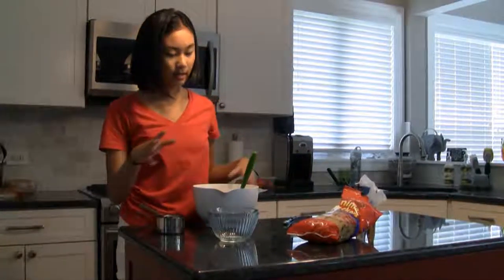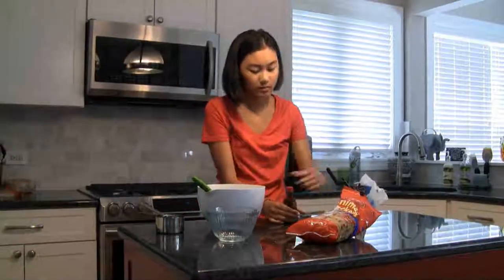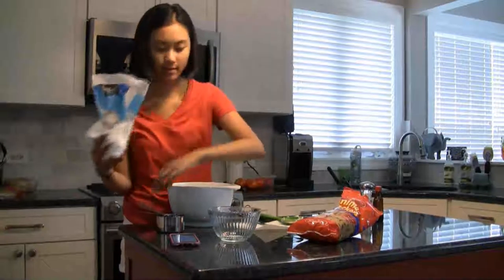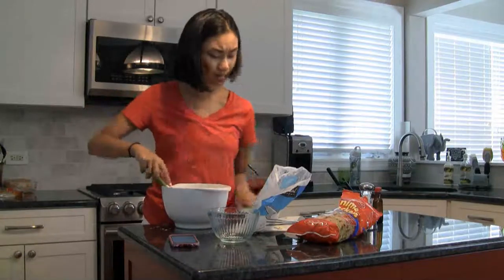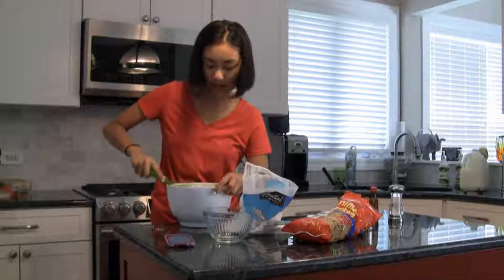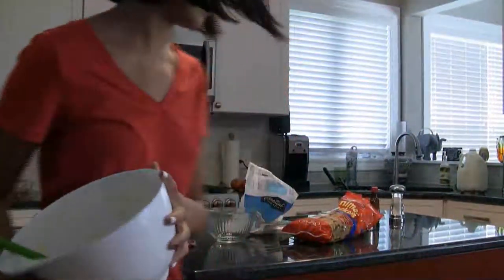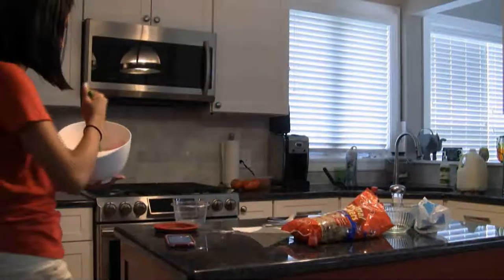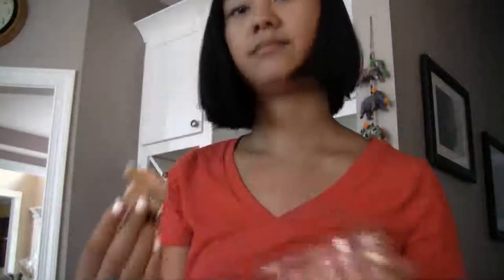Hao To: Make Buttercream Frosting